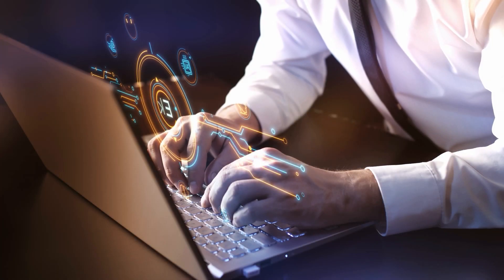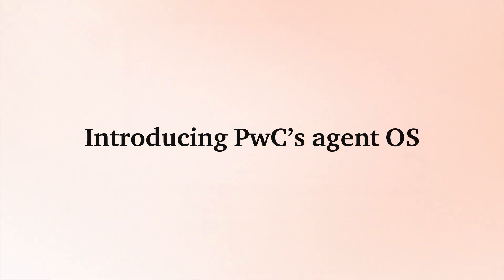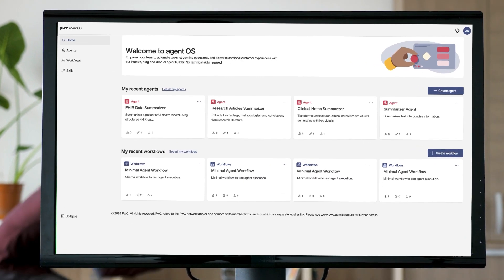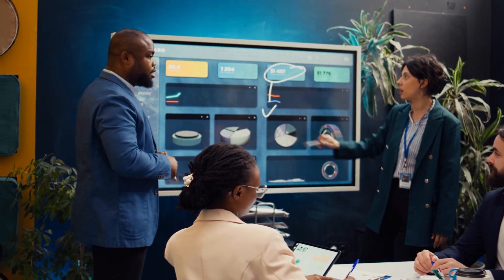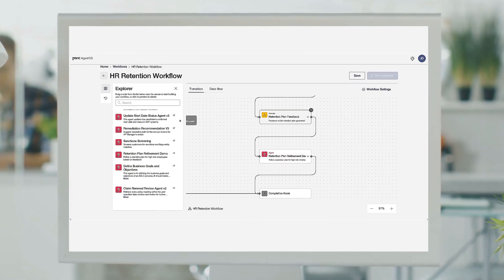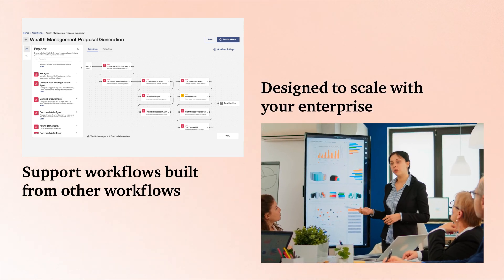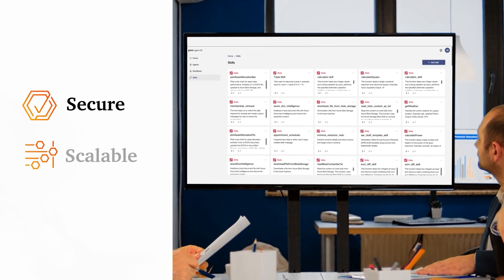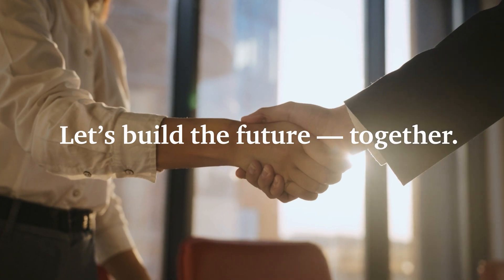PwC’s agent OS: The AI agent platform for enterprises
PwC’s agent OS is a platform designed to simplify and accelerate the transformation of business processes through the orchestration and scaling of AI agents across enterprise workflows. It transforms fragmented AI initiatives into cohesive, intelligent systems—driving operational efficiency, innovation, and better decision-making at scale.